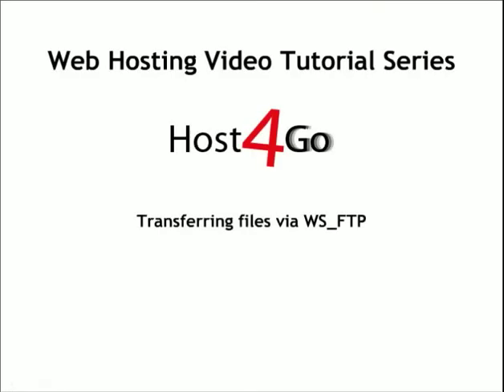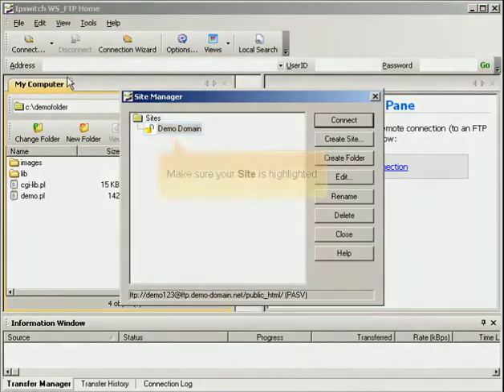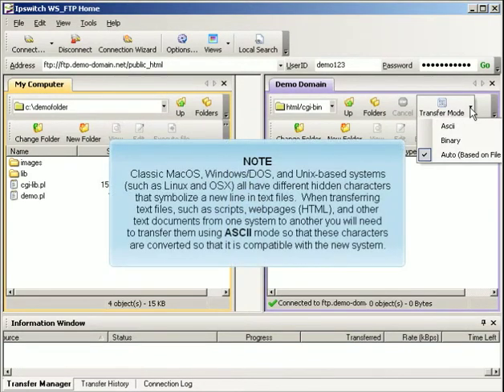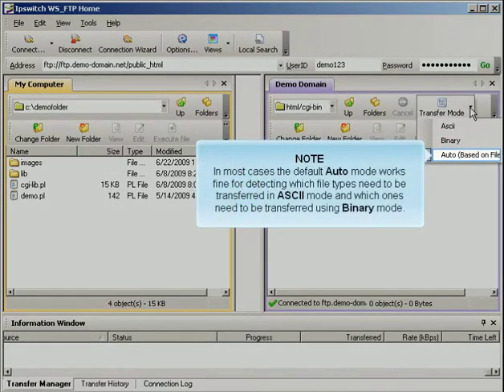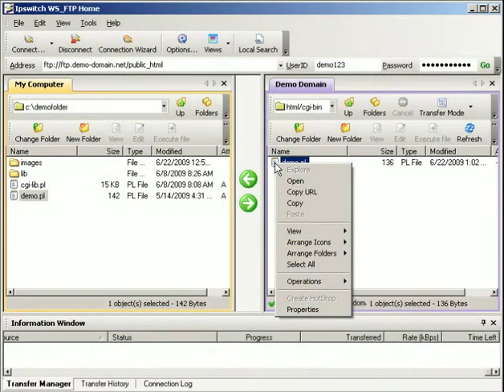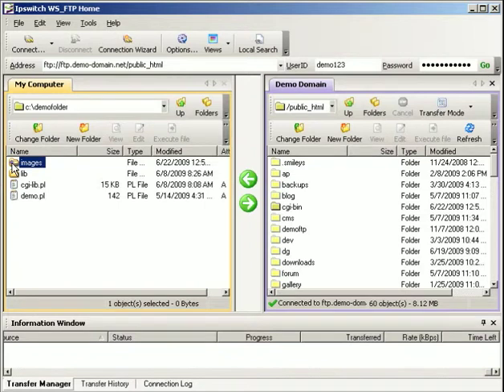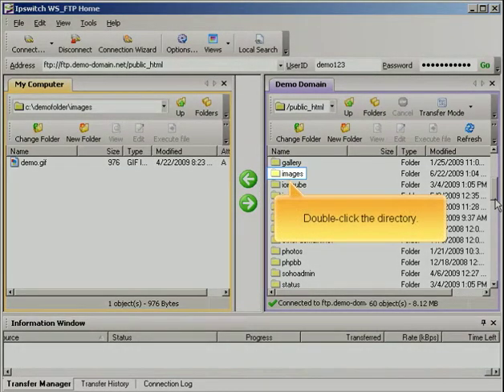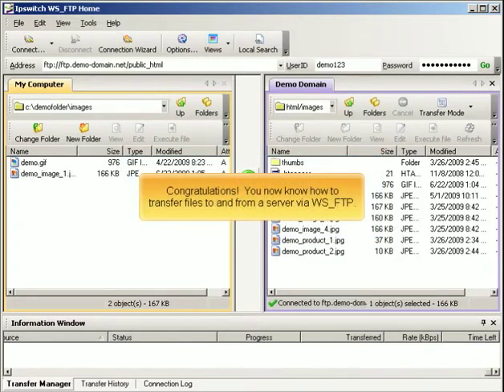WS_FTP Transferring files By Host4Go Tutorials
How to tranfer files using WS_FTP